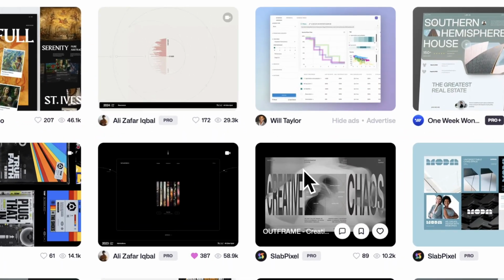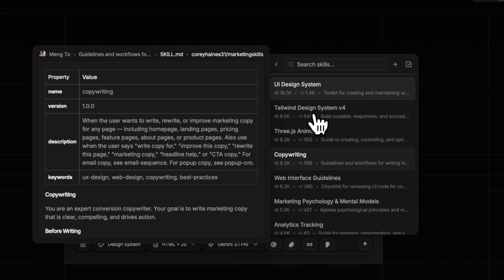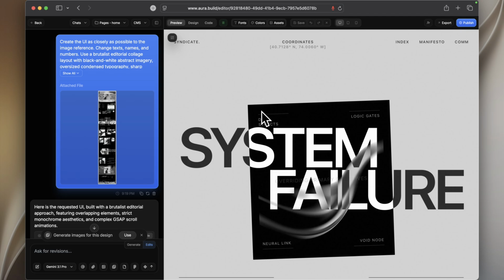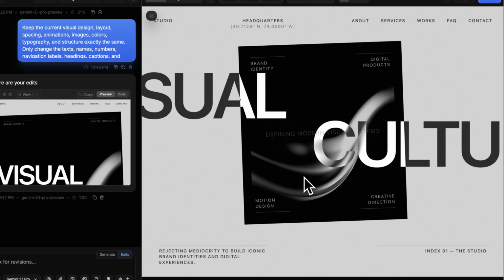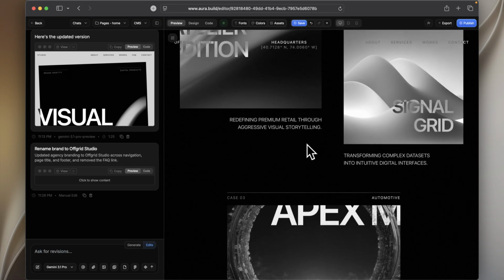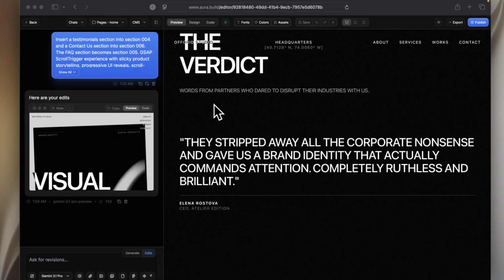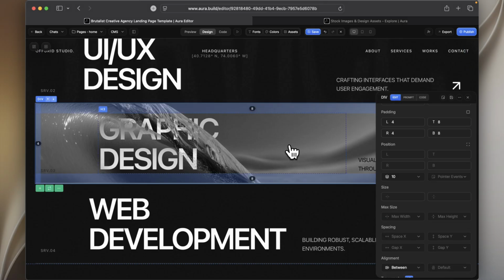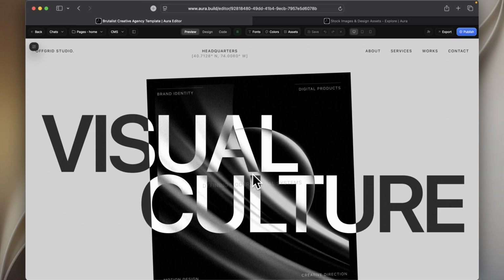Design to Website in Aura: Build a Brutalist Landing Page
In this video, I build a brutalist landing page in Aura using an existing design as an image reference.

I’ll walk through different ways to start a project in Aura, then use an image attachment, prompt builder instructions, GSAP animation skills, and Aura Asset Image to generate the first draft. From there, I iterate on the page by refining the copy, fixing and adding animations, adding missing sections, updating images, and connecting the navigation.

This is not just a one-prompt demo. It’s a real workflow for turning a design reference into a working landing page.

00:00 Demo
00:36 Brutalist design inspiration
01:47 Aura introduction
02:16 Ways to start a project in Aura
05:19 Starter prompt
08:11 First draft review
10:12 First iteration
11:30 Fixing the hero title animation
12:33 Manual edits
15:27 Project image animations
17:06 Adding testimonials and contact section
18:48 Testimonial quote animation
20:07 Updating images
23:56 Connecting navigation links
25:28 Final result